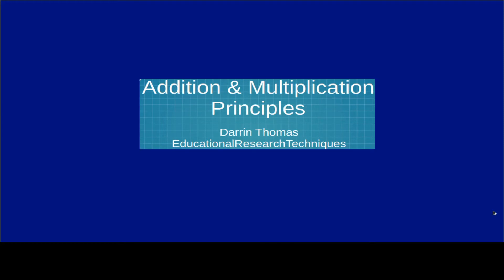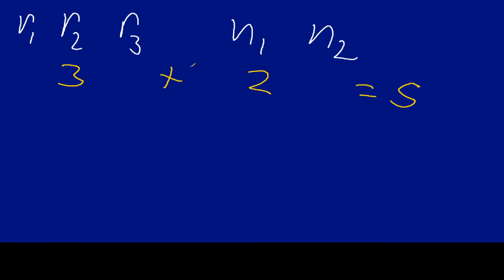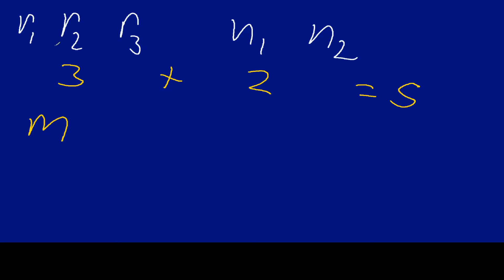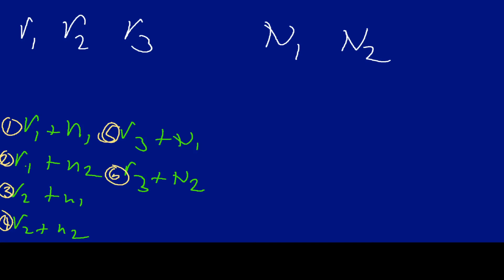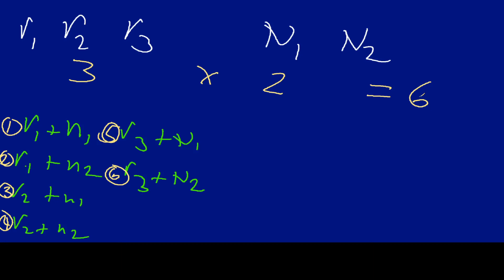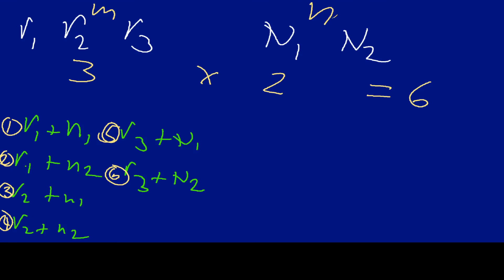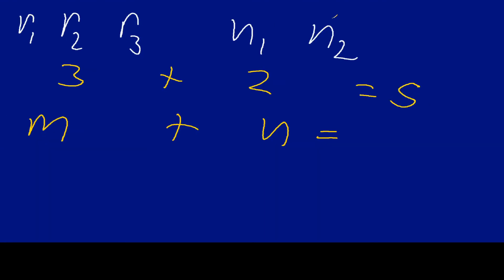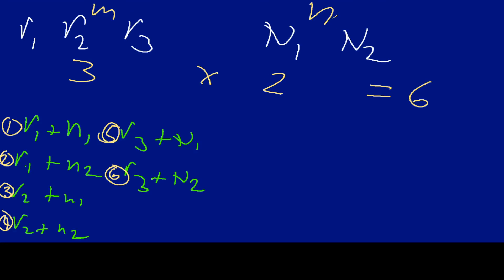Addition & Multiplication Principles